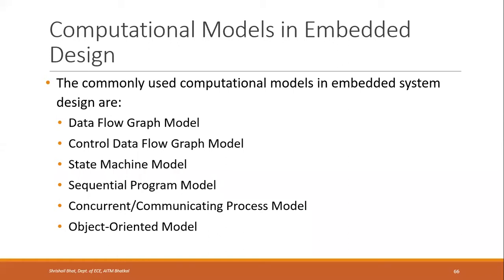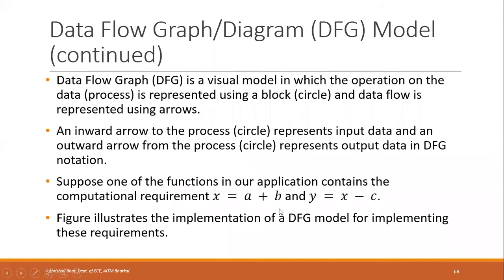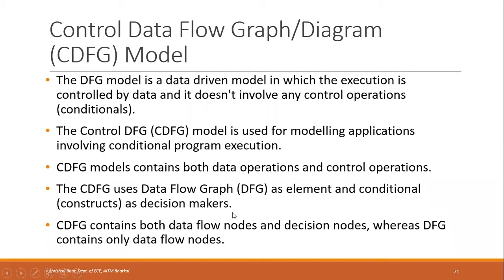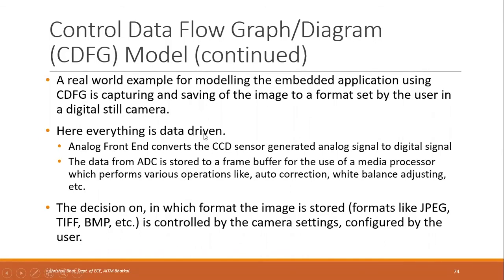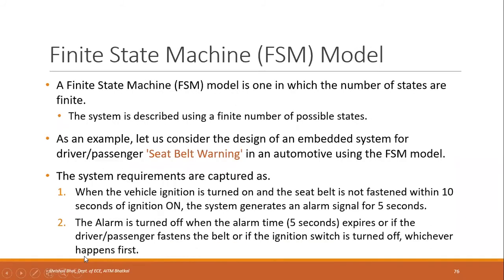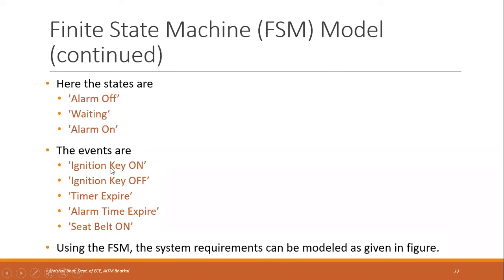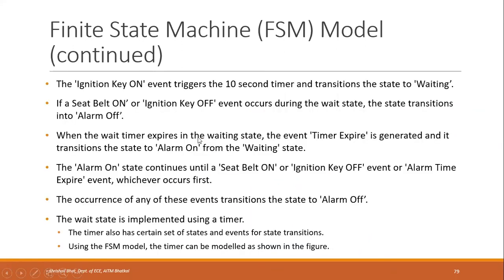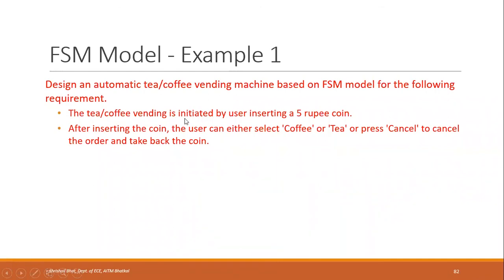Embedded Systems (18EC62) | Module 4 | Lecture 5 | VTU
Topics covered:
Module 4 - Embedded System Design Concepts - Hardware Software Co-Design and Program Modelling, Computational Models in Embedded Design - Data Flow Graph/Diagram (DFG) Model, Control Data Flow Graph/Diagram (CDFG) Model, State Machine Model - Finite State Machine (FSM) Model